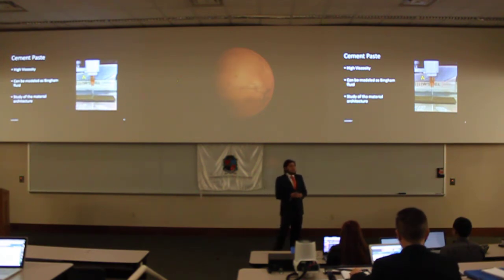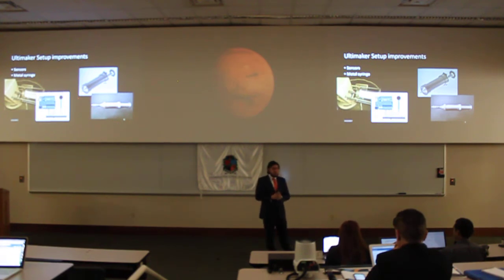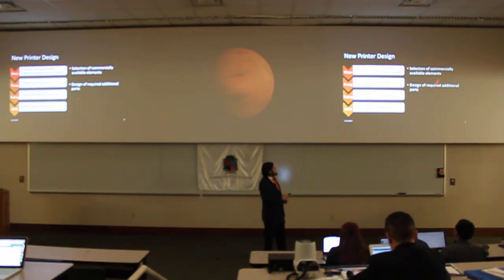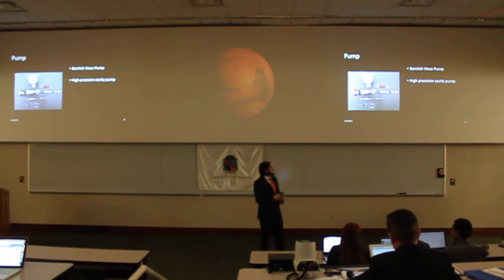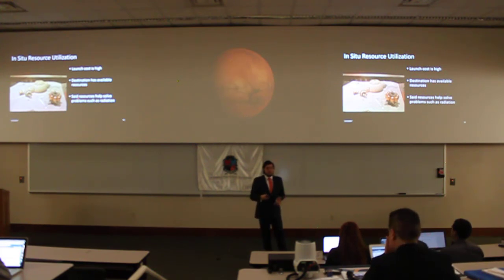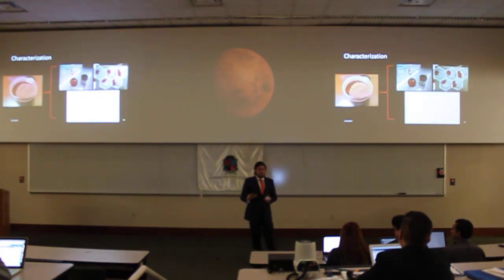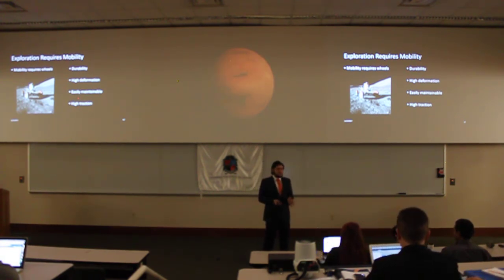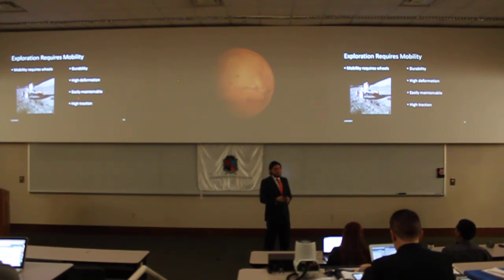3D printing techniques for extraterrestrial infrastructure - UREP-C Symposium presentation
Presentation of the research projects on Purdue University, fall semester 2017